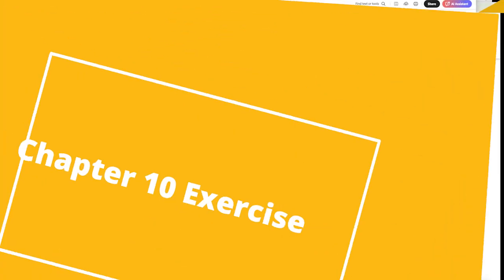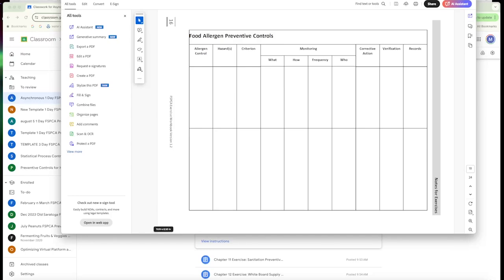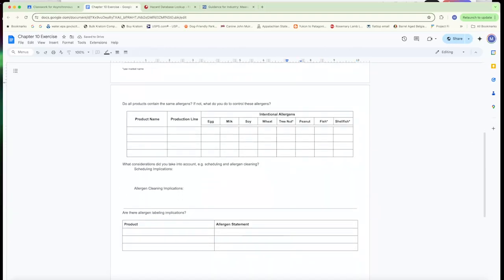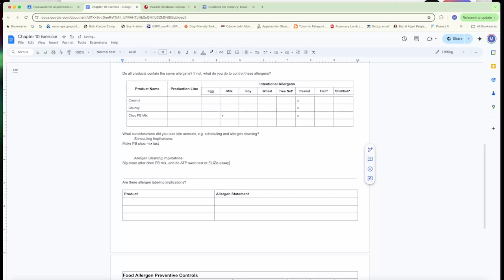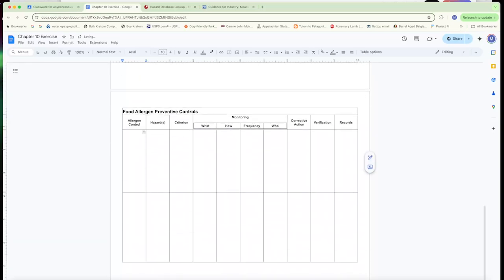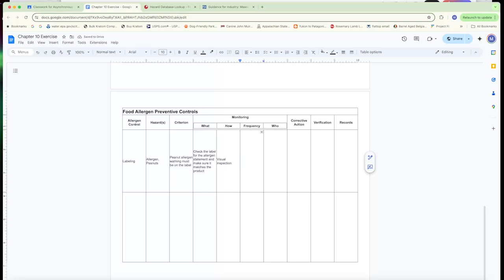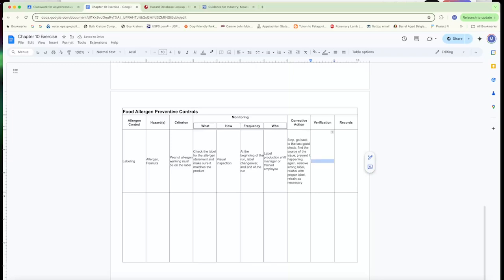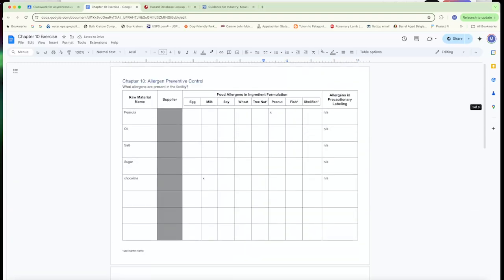Chapter 10 Exercise PCHF Part 2